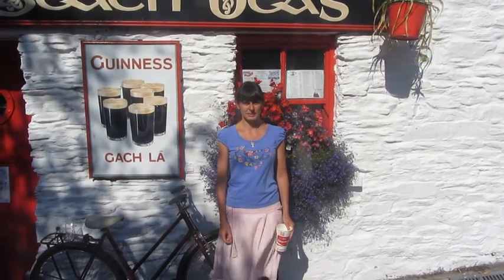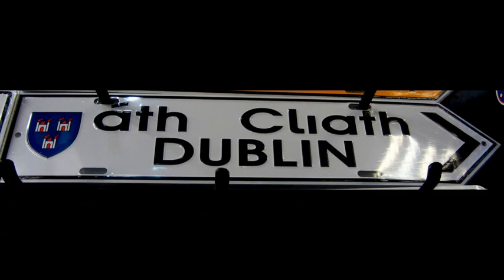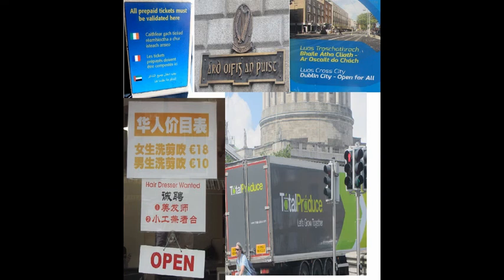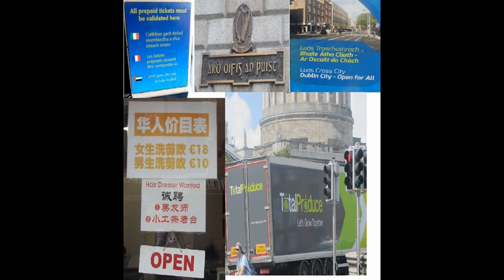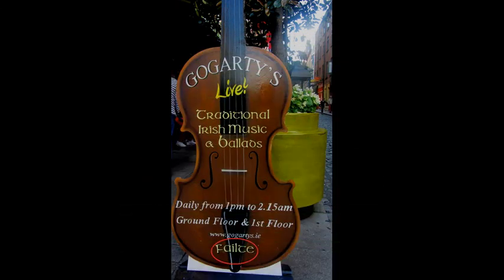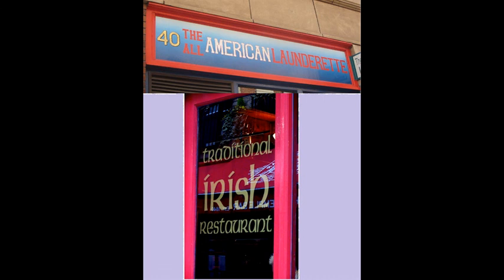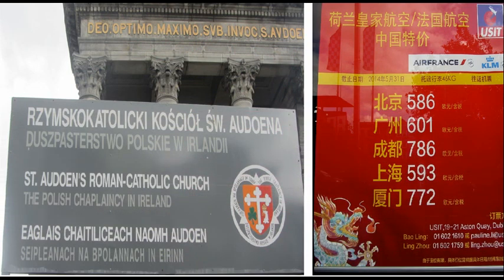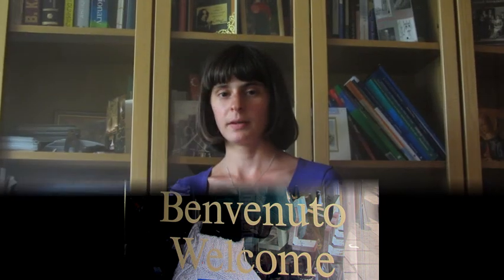Olga Balaeva - Linguistic Landscapes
Meet Olga, one of the Dublin Language Gardeners!  She's studying Linguistic Landscapes within Dublin.  You can find out more from Olga and other linguistics students at TCD by joining us on Friday 26th September 2014, at the Dublin Language Garden, Trinity Long Room Hub, Trinity College Dublin.  This event is part of Discover Research Dublin 2014.